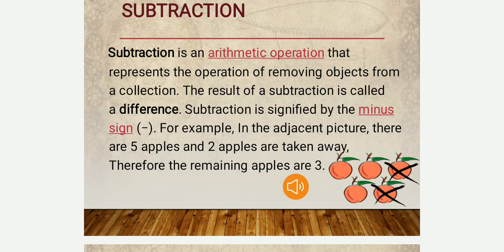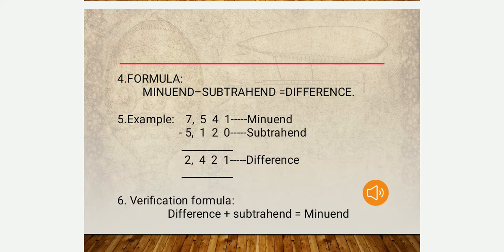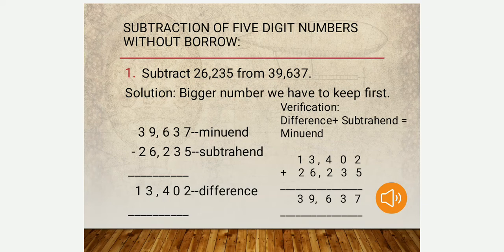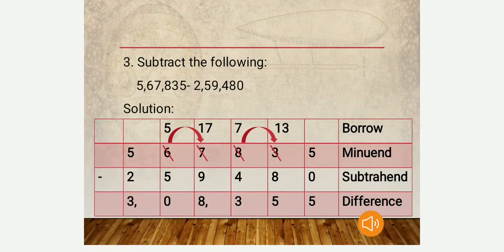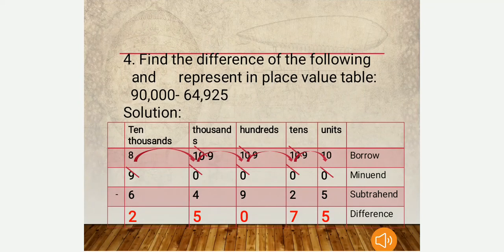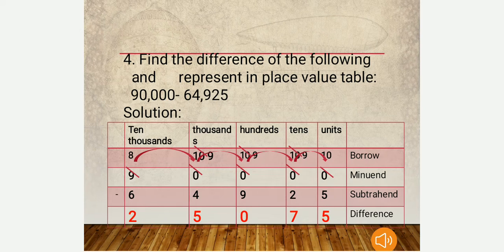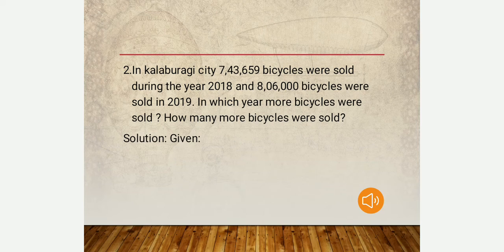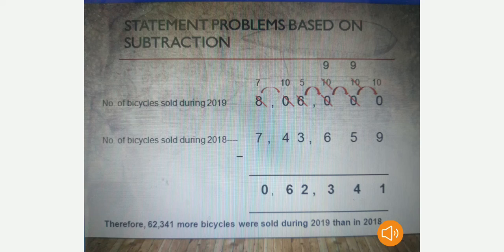Video 5||class 5 and 6||subject mathematics ||topic Subtraction||teacher sandeep.k